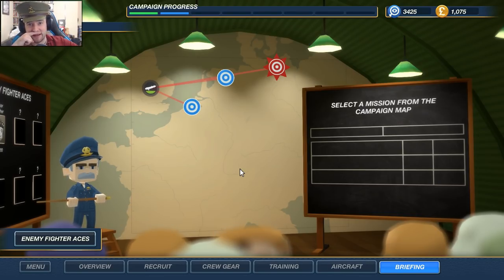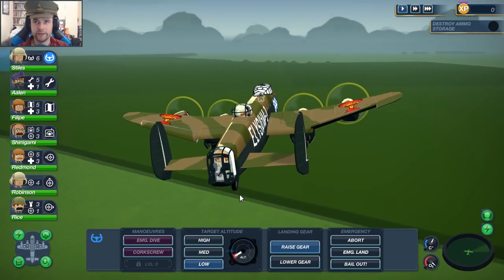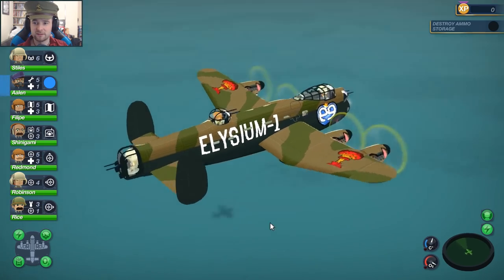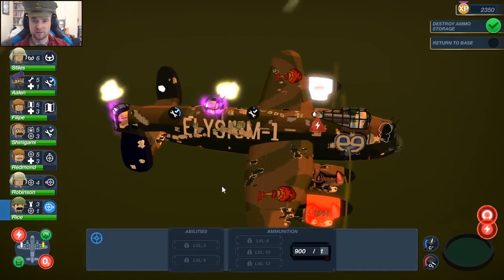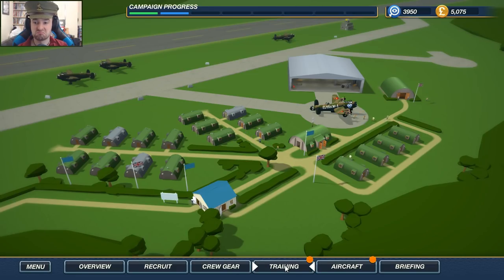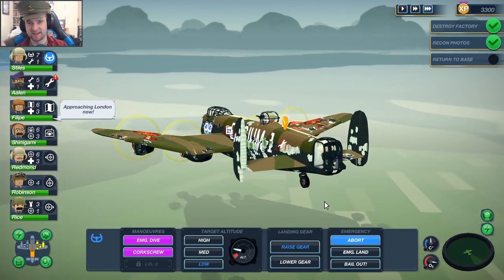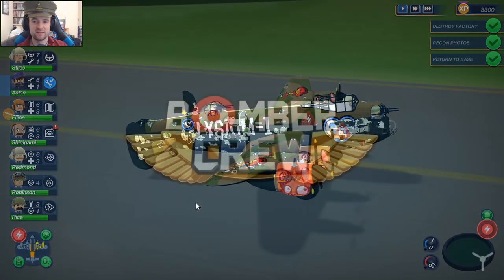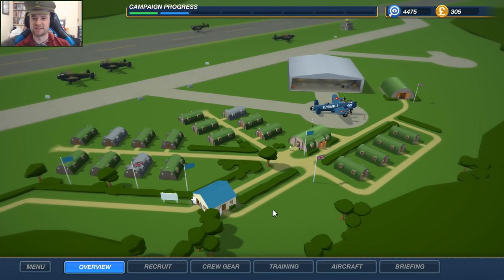BOMBER CREW #05 HOLEY PLANE - Let's Play / Gameplay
Bomber Crew is FTL set in a WW2 bomber! Bomber Crew allows you to manage a plane crew and do missions in WWII.